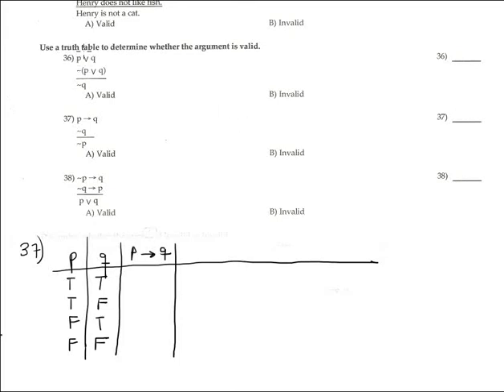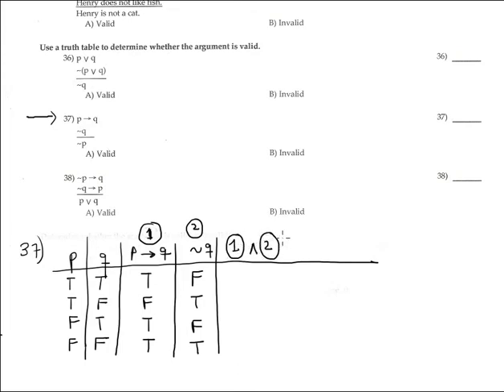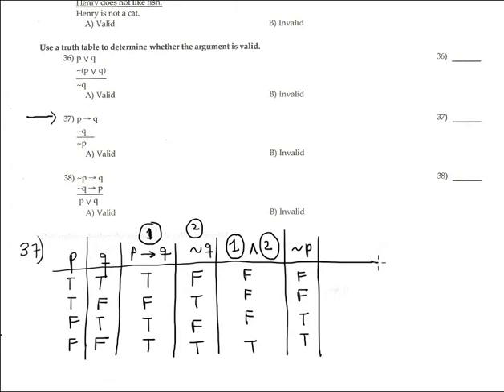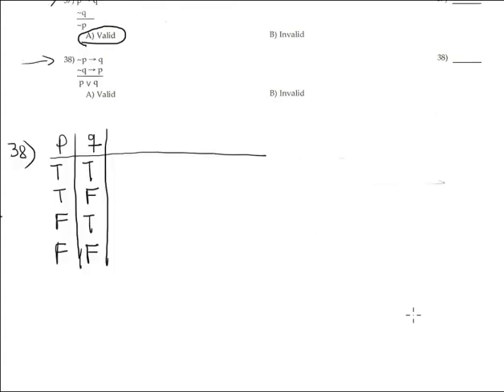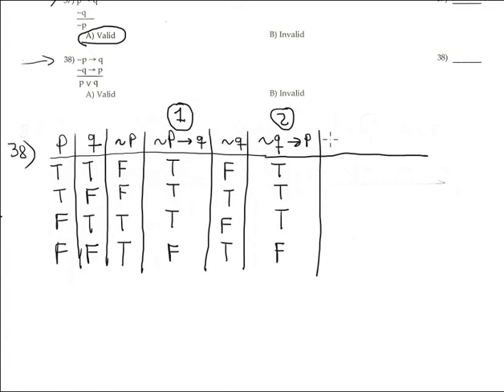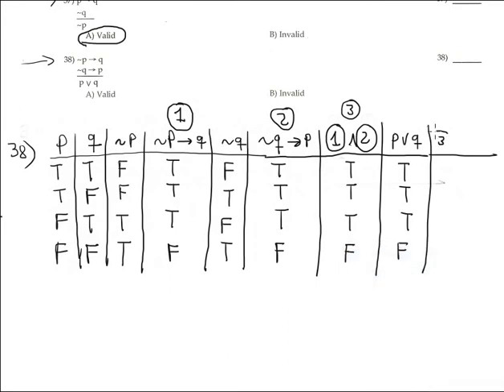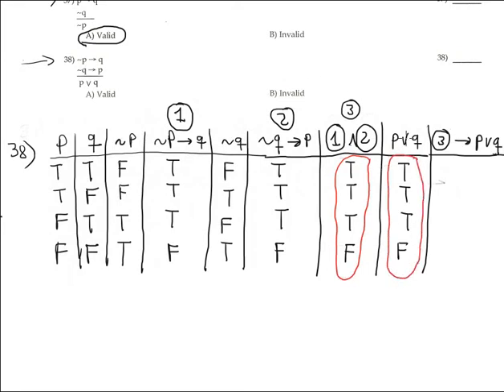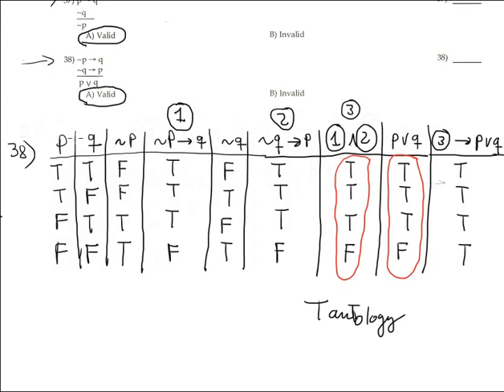MGF1106-Review for Test#1-Part-I